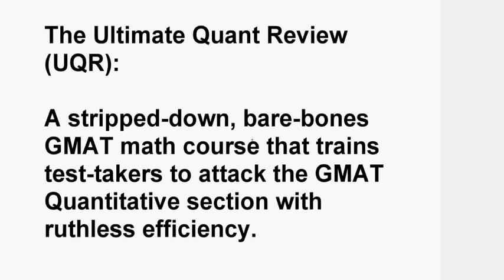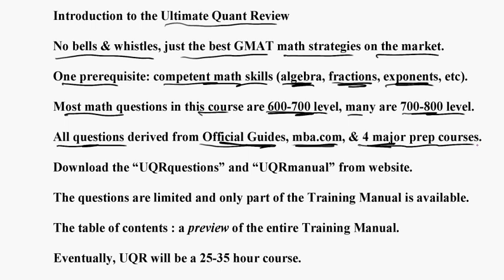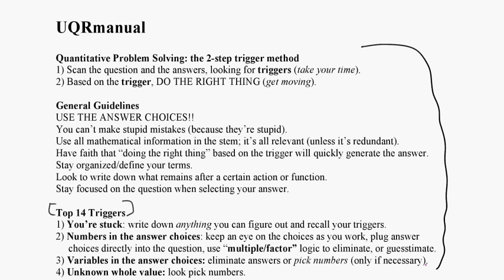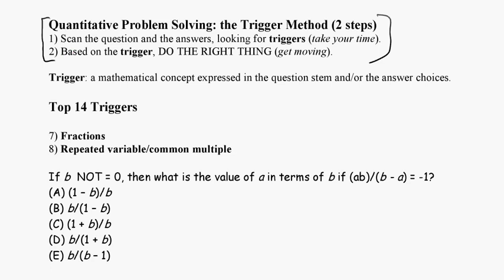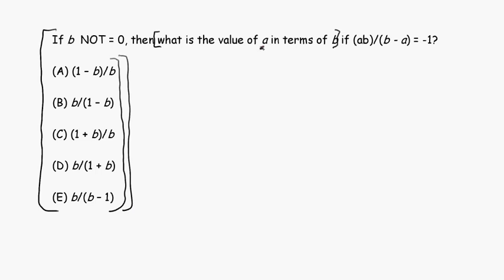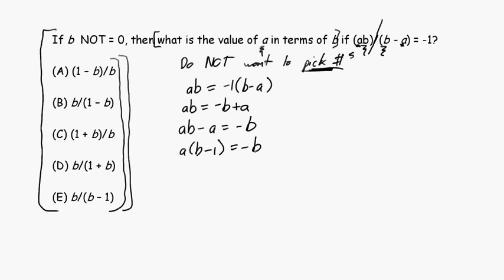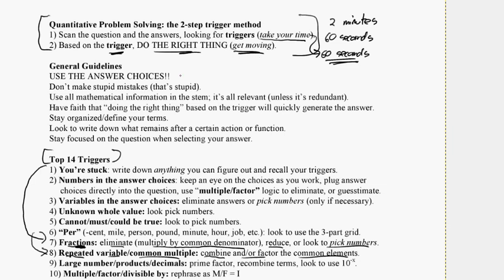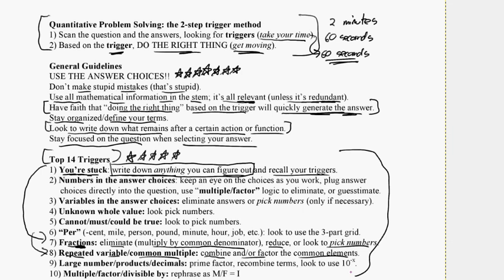GMAT math course - free preview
An introduction and free preview of my "Ultimate Quant Review", a GMAT math course that trains test-takers to attack the GMAT with ruthless efficiency.